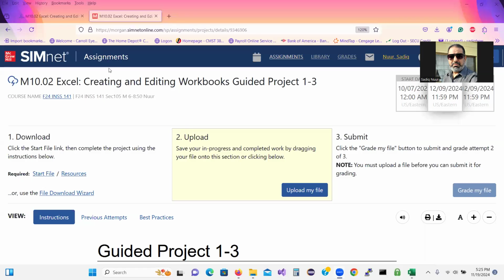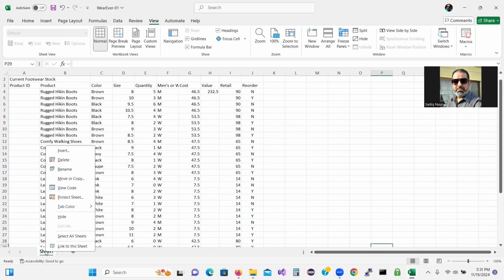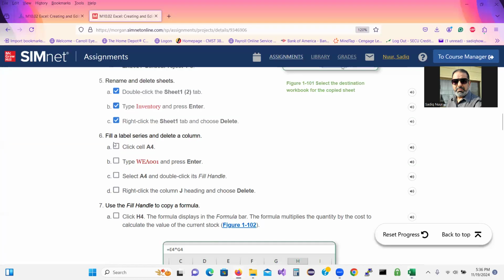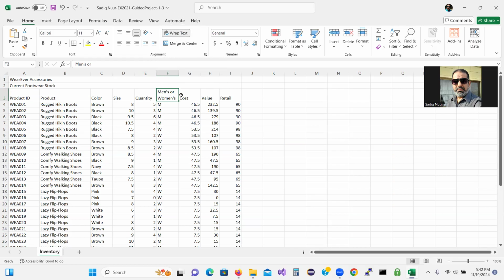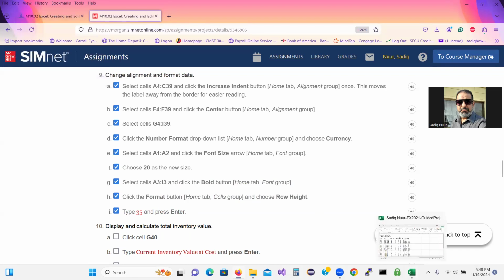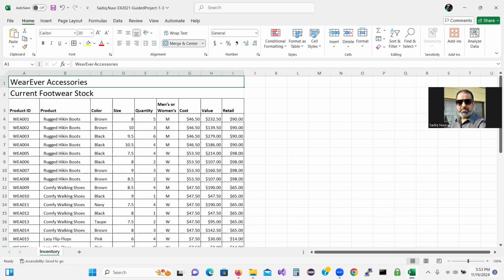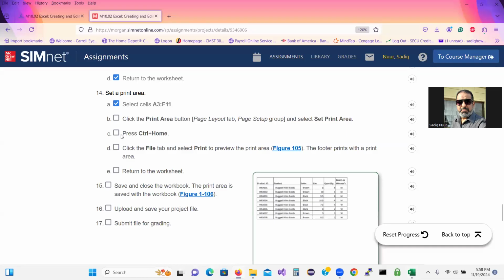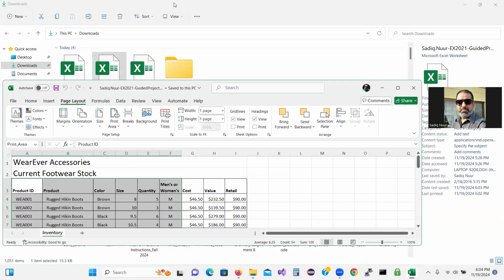SimNet Assignment: Excel Creating and Editing Workbooks Guided Project 1-3 By Professor Sadiq Nuur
This Video demonstrates how to create and Edit Workbooks using Microsoft Excel and it is going to help you complete the Guided Project 1-3